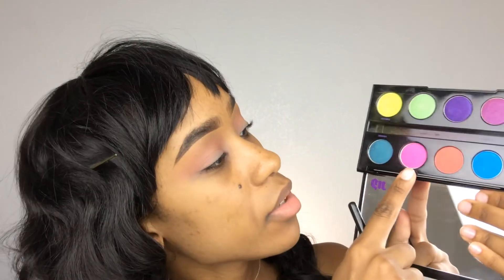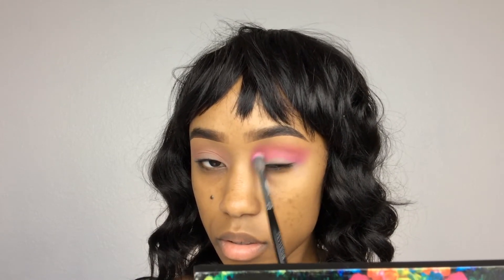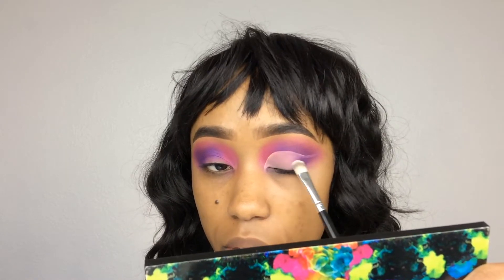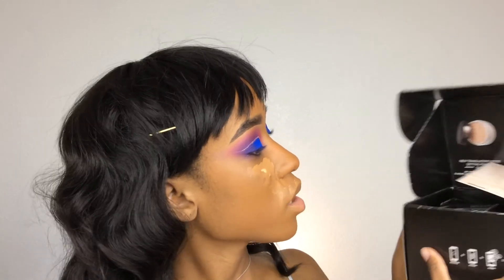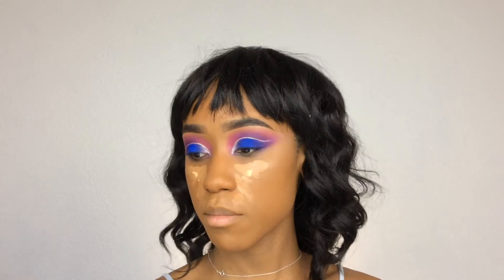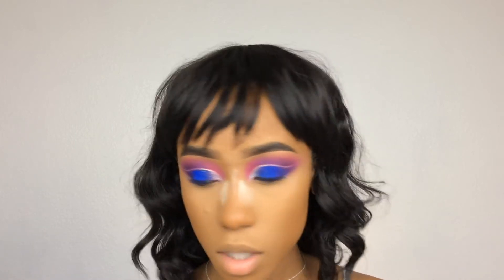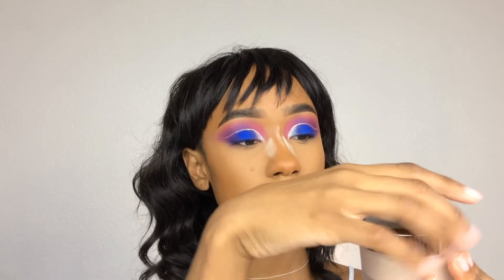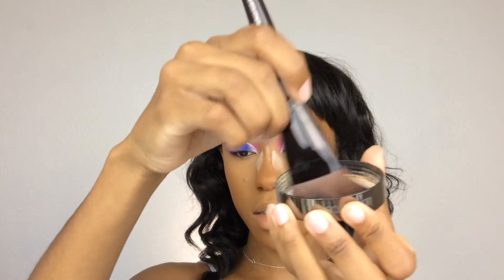ELECTRIC VIOLET DOUBLE CUT CREASE + LAURA MERCIER GLOW POWDER FIRST IMPRESSION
ᑭ ᖇ O ᗪ ᑌ ᑕ T ᔕ  ᑌ ᔕ E ᗪ:
KATVOND SUPER BROW POMADE - WALNUT

JUNO & CO PALETTE
URBAN DECAY ELECTRIC PALETTE
MAKEUP FOR MELANIN GIRLS GLITTER PALETTE (code below)
THRIVE CAUSEMETICS INFINITY WP EYELASH ADHESIVE
ALIEXPRESS LASHES - E11
L'OREAL INFALLIBLE 24HR EYELINER - COBALT BLUE
MAC CRUSHED METALLIC PIGMENT - MARIBU

ESTEE LAUDER DW WP CONCEALER - 3W
LAURA MERCIER TRANSLUCENT SETTING POWDER
LAURA MERCIER GLOW POWDER - TRANSLUCENT
MAC MINERALIZE SKIN FINISH - DARK
THRIVE CAUSEMETICS BLUSH - ANGELINA
LANCOME DUAL FINISH FOUNDATION POWDER - 530 SUEDE(C) CONTOUR
NARS LE MULTIPLE STICK
SAM MARCEL HIGHLIGHTING PALETTE - VIOLA

ᑕ O ᑎ ᑎ E ᑕ T  ᗯ I T ᕼ  ᗰ E:

*Some links are affliated; meaning I may receive commission if you use the link and choose to make a purchase. All reviews, demos and commentary is 100% honest and/or my truest opinion.